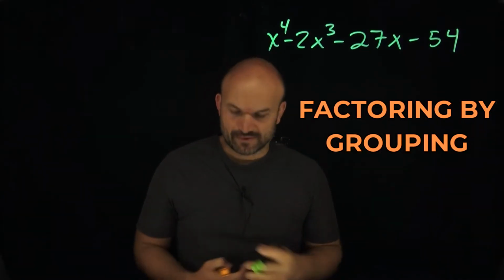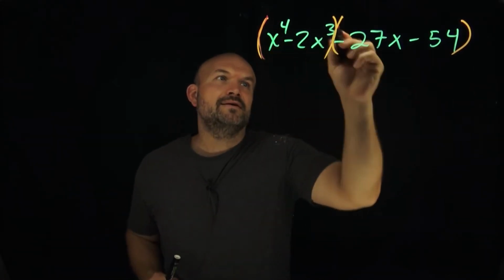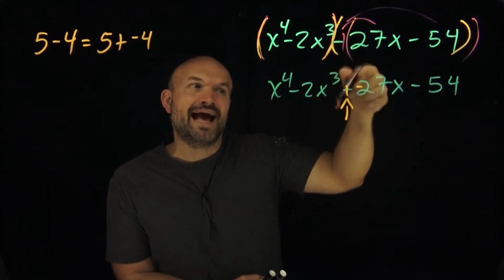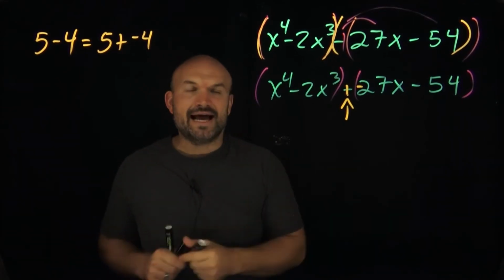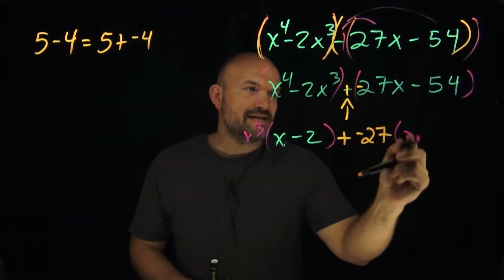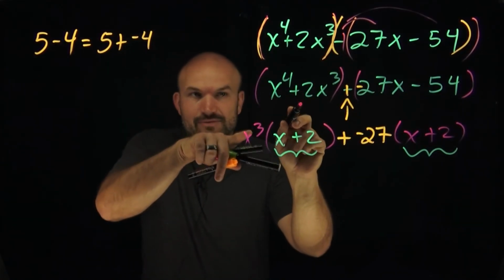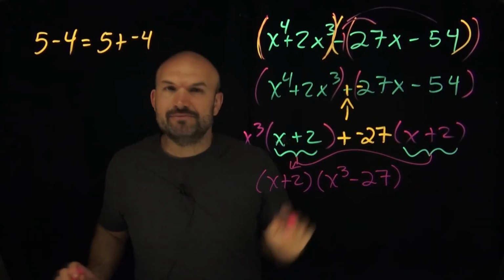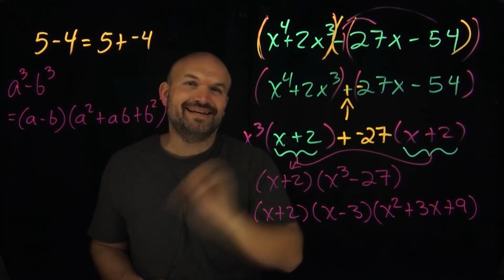Follow this tip when factoring by grouping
Factoring a polynomial by grouping gets easier and easier with the more practice you get. In this video I will cover a very helpful tip you can use to avoid making mistakes